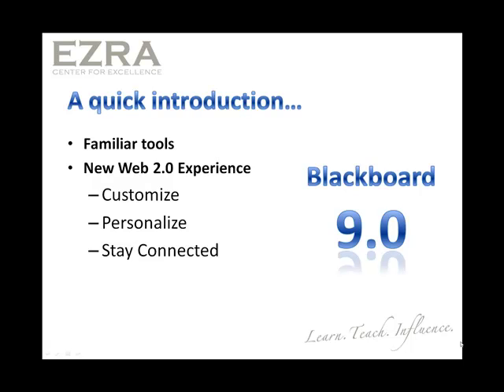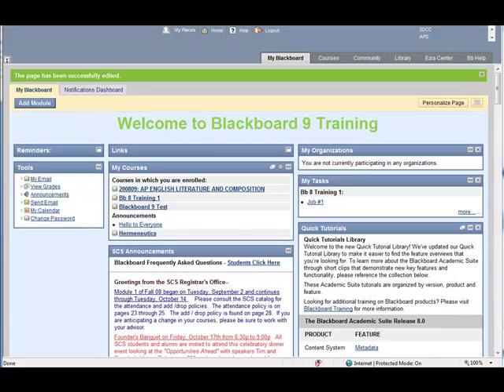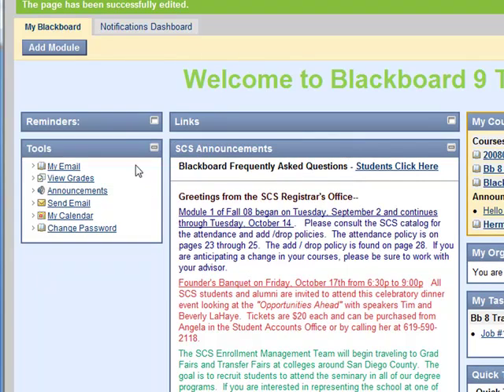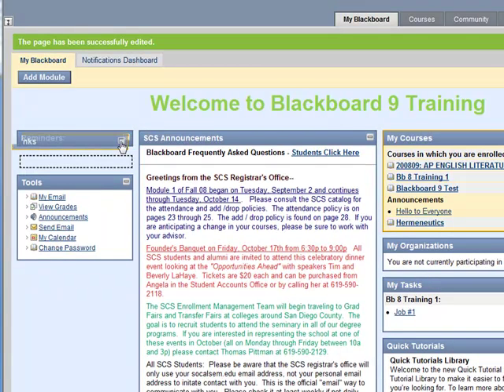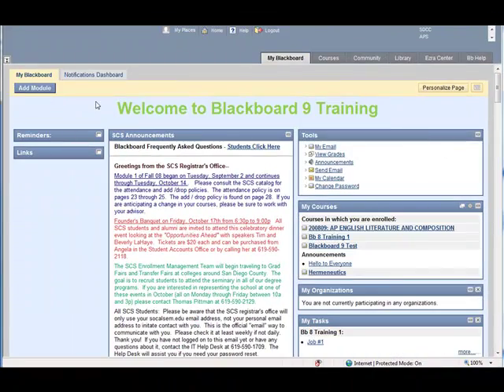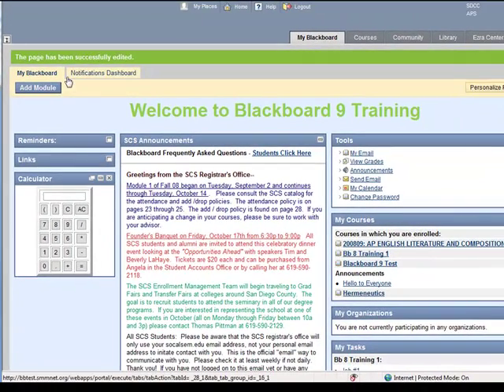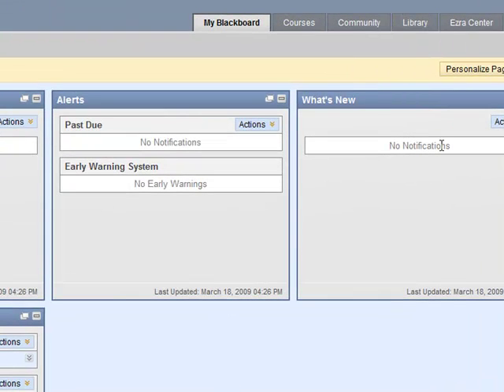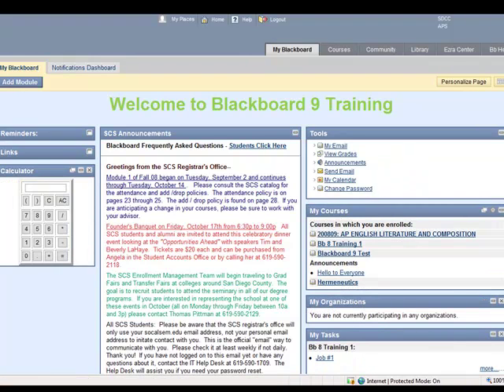Introduction to Bb 9 0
Introduction to Bb 9.0 Interface (all users)